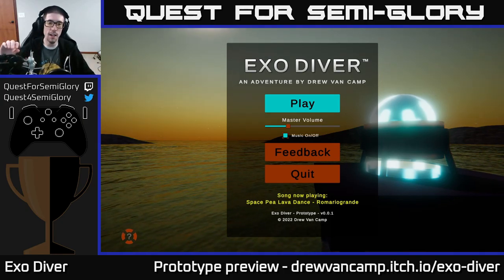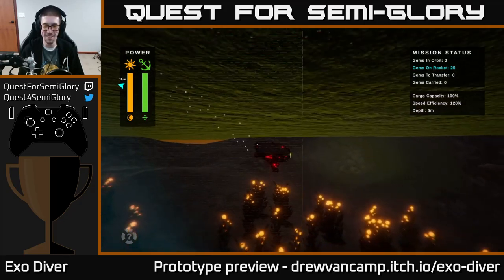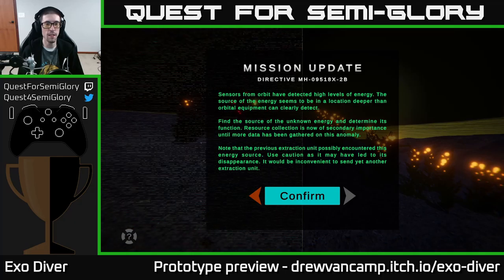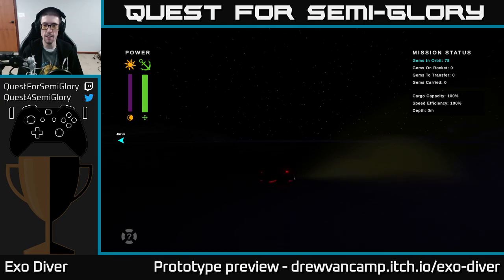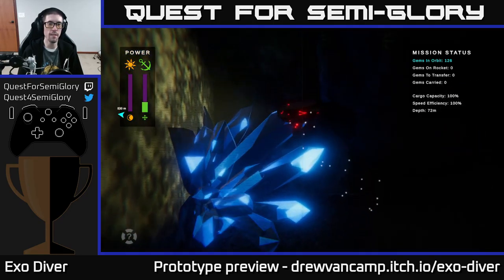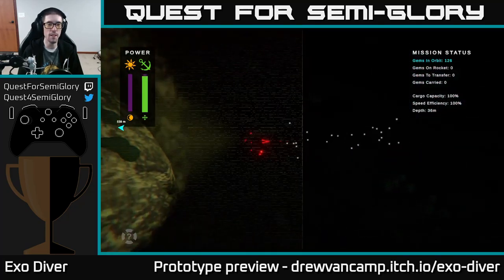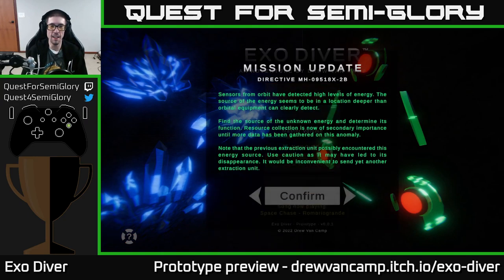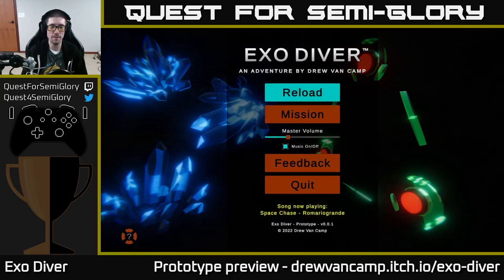Saturday grab-bag - Exo Diver prototype